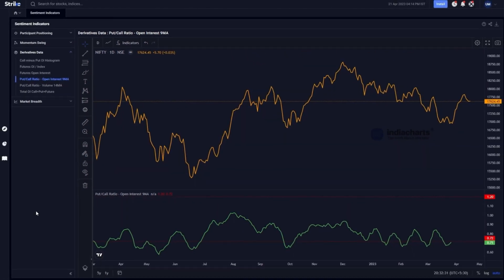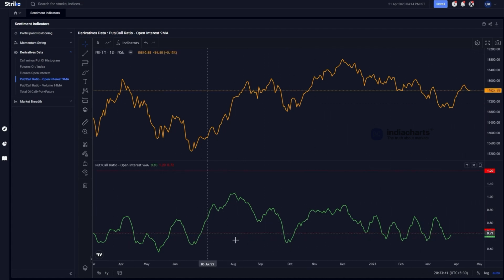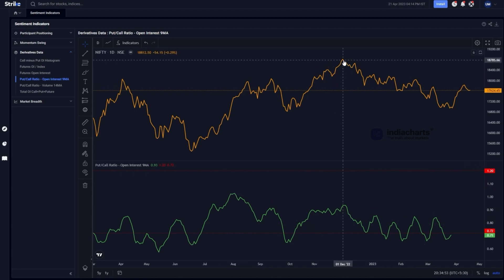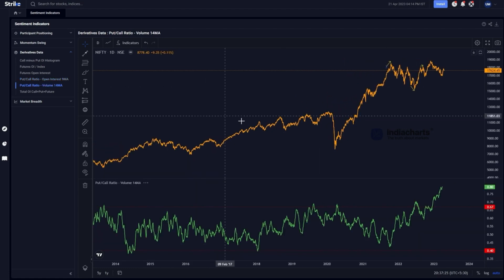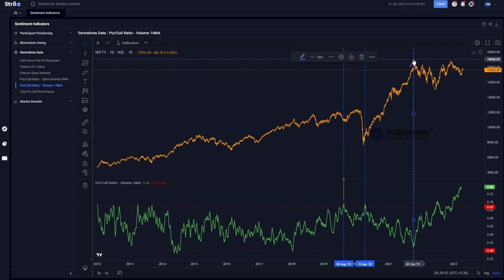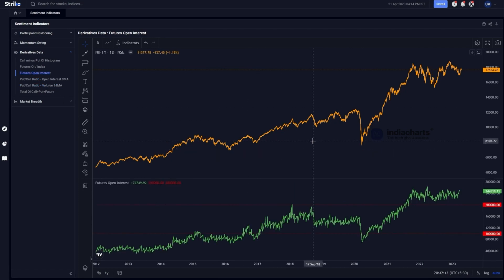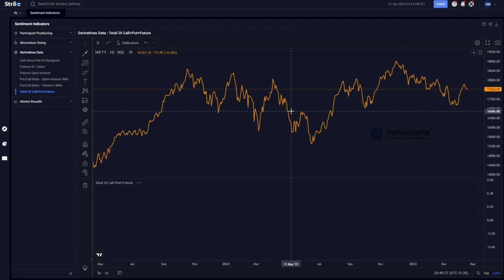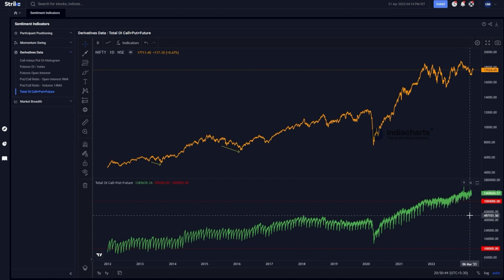Derivatives Data-based Sentiment Indicators: Enhancing Trading Strategies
🎯 Access our exclusive Scanners & Indicators:
▶ Diffusion Indicators A sentiment indicator based on derivatives data is a powerful tool used by traders and investors to gain insights into market sentiment and make informed trading decisions. Derivatives data, which includes options and futures contracts, provides valuable information about market participants' expectations and their positioning in the market.

Derivatives data-based sentiment indicators are derived from analyzing the activity and positioning of market participants in these derivative instruments. One commonly used indicator is the options open interest, which represents the total number of outstanding options contracts. By examining the open interest and changes in options positions, traders can gauge the sentiment of market participants, such as whether they are bullish or bearish on a particular stock or index.

Another popular sentiment indicator based on derivatives data is the put-call ratio. This ratio compares the number of put options (bearish bets) to call options (bullish bets) being traded. A high put-call ratio indicates a more bearish sentiment, while a low put-call ratio suggests a more bullish sentiment among options traders.

By analyzing derivatives data-based sentiment indicators, traders can gain insights into the sentiment and expectations of market participants, which can influence future price movements. It helps them identify potential shifts in market sentiment and anticipate market reversals or trends.

It is important to note that while sentiment indicators based on derivatives data provide valuable information, they should be used in conjunction with other technical and fundamental analysis tools for a comprehensive view of the market. Risk management techniques and proper interpretation of these indicators are also crucial to successful trading decisions.

In conclusion, sentiment indicators based on derivatives data offer valuable insights into market sentiment. By analyzing options open interest, put-call ratios, and other derivatives data, traders can gain a deeper understanding of market expectations and positioning. Incorporating derivatives data-based sentiment indicators into trading strategies can enhance decision-making and improve the overall trading experience.